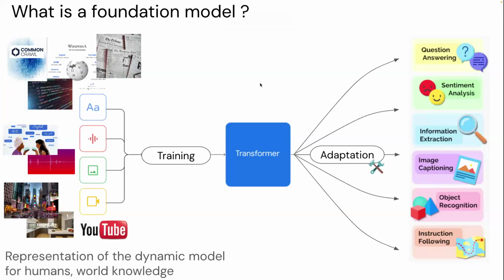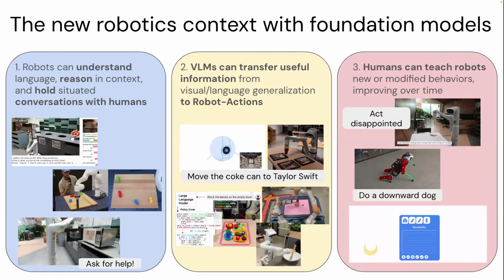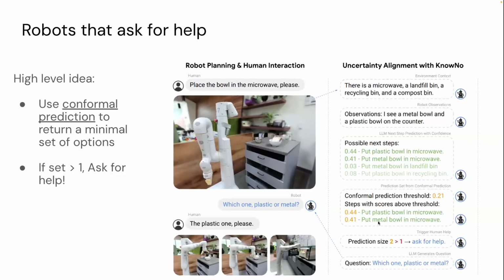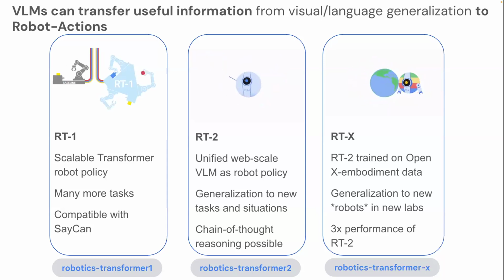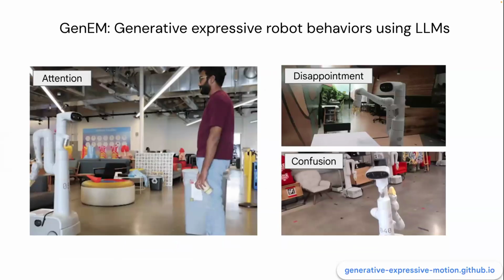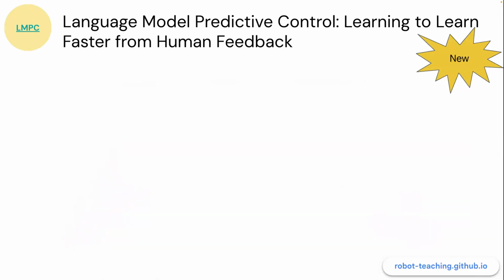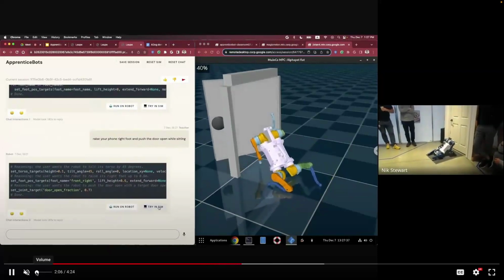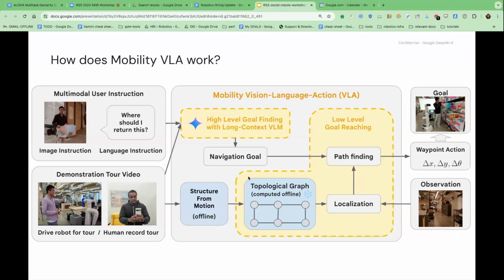Carolina Parada -- Foundation Models for Social Robots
Invited talk by Carolina Parada at RSS 2024 SIHR Workshop